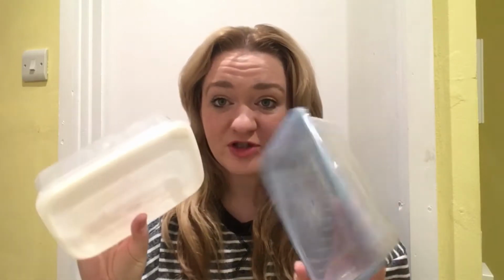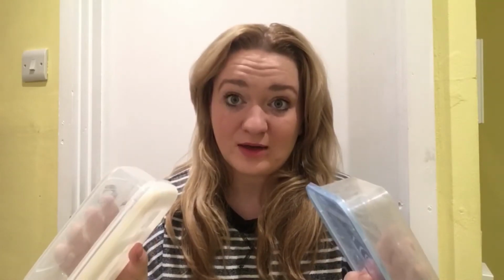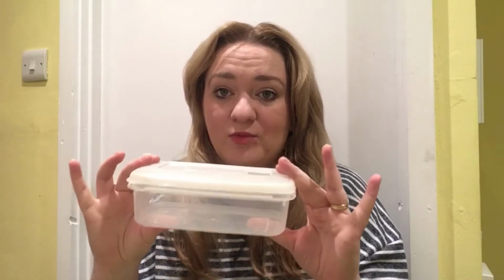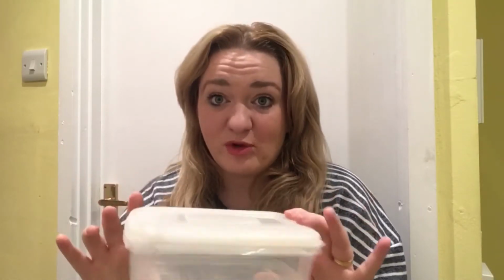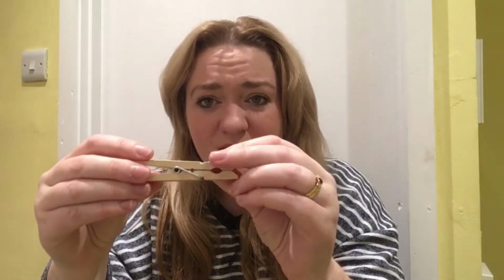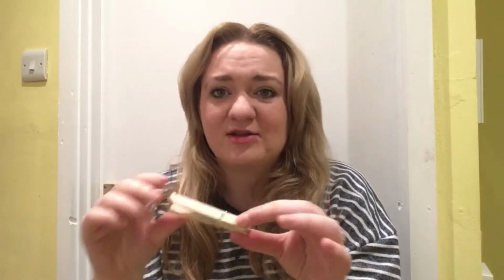Top 10 Frugal Kitchen Tips - Budget Cooking and Pantry Ideas - Save Money in the Kitchen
This video cover my top 10 tips for a frugal kitchen - in the past I have fed the two of us for £9 a week including all 3 meals a day and snacks, and now I do monthly grocery shops with small top ups which comes in at £50 or less for the whole month. These tips will scale easily to larger households. There is no reason why budget eating has to be boring or monotonous, and no reason why you should need to spend £50+ a week on a supermarket shop if you follow these basic money saving ideas.